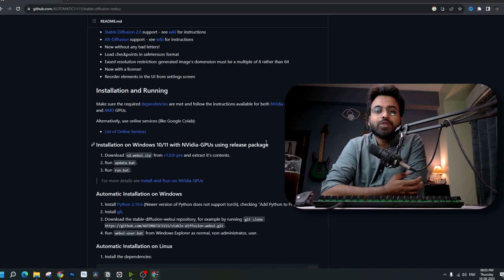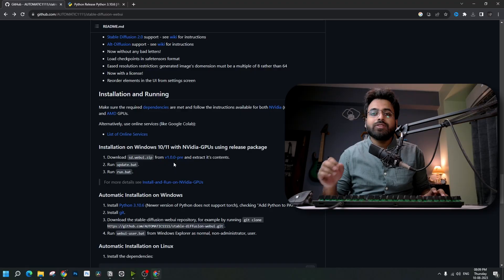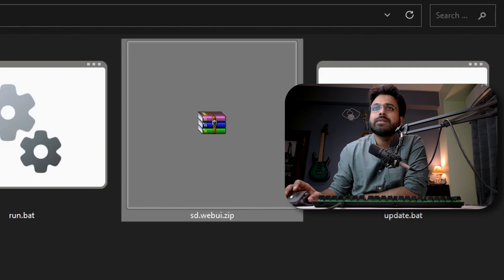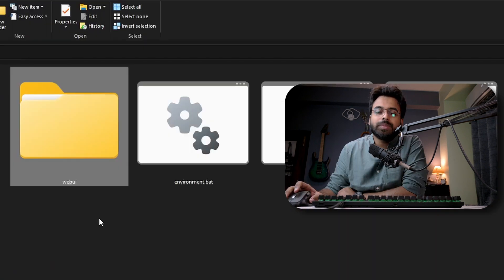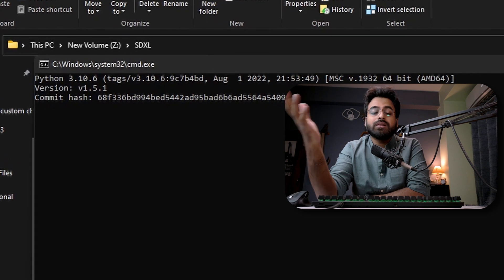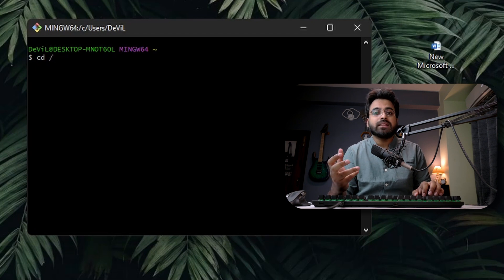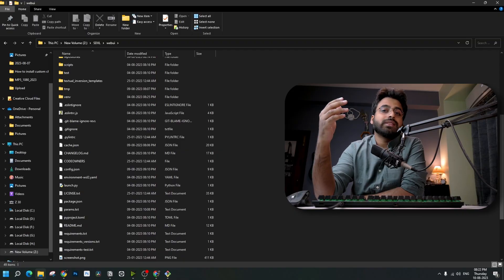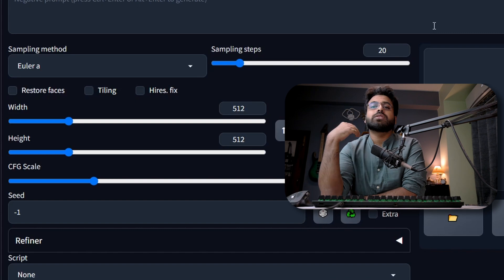EASIEST Method to Install Stable Diffusion in 2024 (SDXL Supported)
Learn how to install Stable Diffusion in Windows with Automatic 1111 Webui. This method also works with latest SDXL Installation.

00:00 Hello Friends, Welcome to Future
00:14 Specific Dependencies
00:49 3 Step Installation for Nvidia GPU
02:50 Installation Method for AMD GPU
03:58 Refiner Extension For Automatic 1111